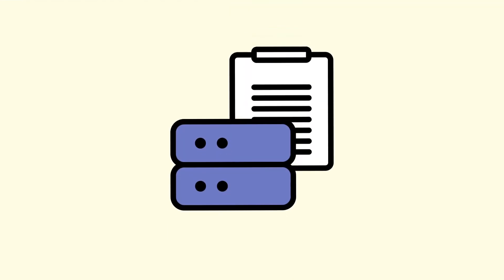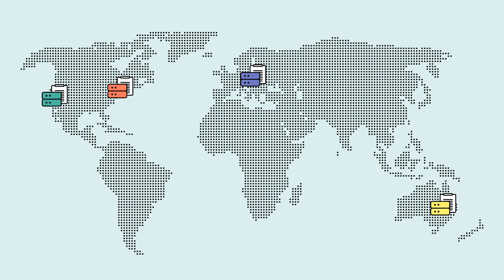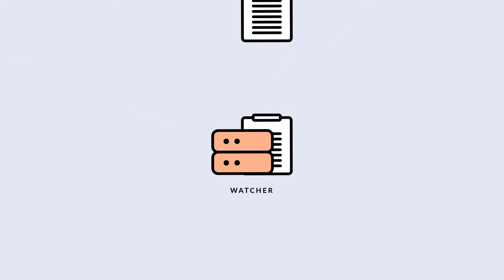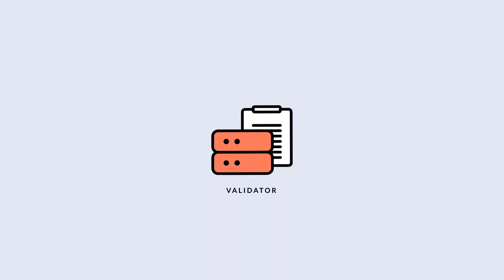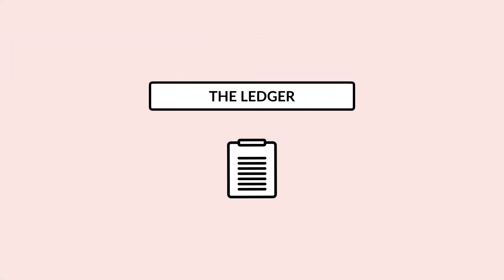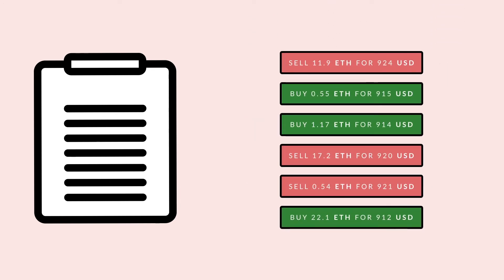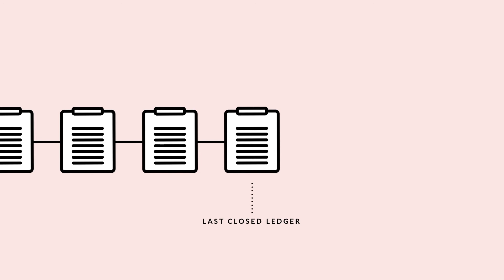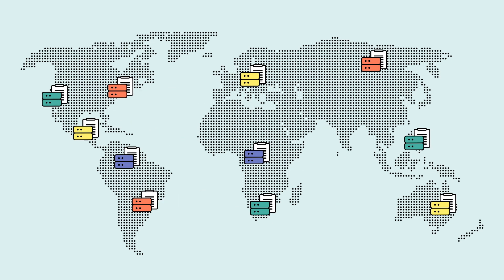Nodes, Network, & the Ledger - Lumenauts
In the Stellar ecosystem, nodes store the global ledger and together make up the Stellar network.